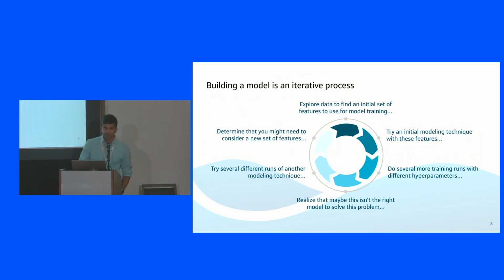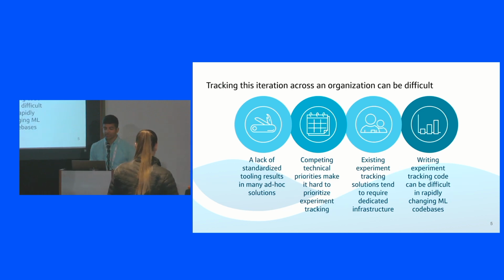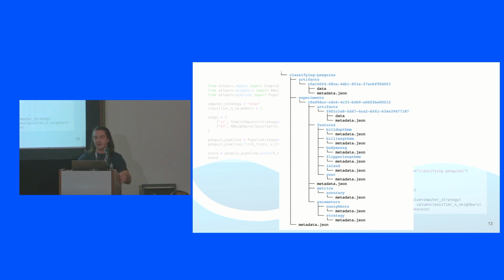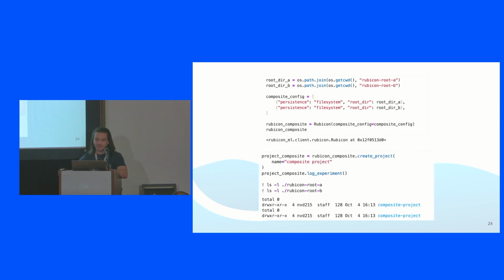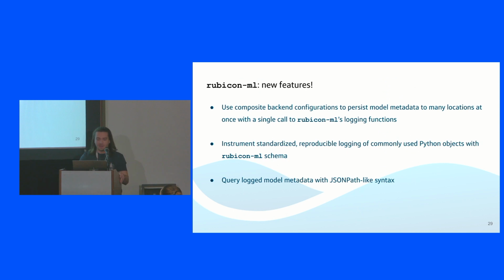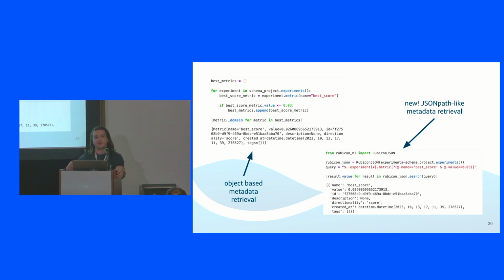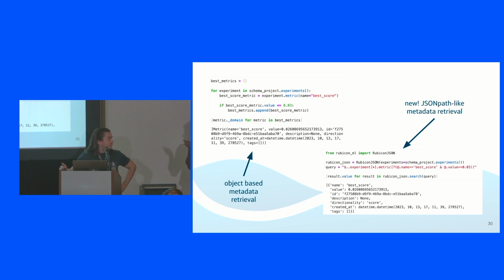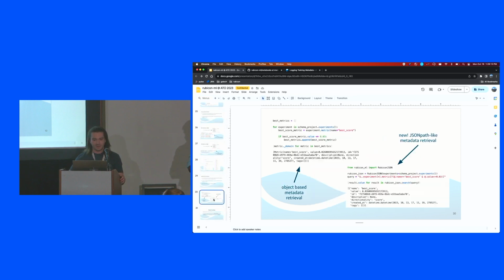What's New with rubicon-ml? Capital One’s Solution for Logging the ML Lifecycle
Presented by Ryan Soley & Kishore Iyer - Capital One

Title: What's New with rubicon-ml? Capital One’s Solution for Logging the ML Lifecycle
Based on Python, rubicon-ml leverages popular open source libraries like fsspec, intake, and dash to enable easy logging, visualization, and sharing of experiment metadata. Users can range from machine learning practitioners, collaborators and reviewers as they train, monitor and govern models that solve complex business problems.

This session will show users how to incorporate rubicon-ml into their existing machine learning workflows. Users will see how rubicon-ml plays nicely with other commonly used open source Python libraries like Scikit-learn to train models and Dask to distribute that training. We will also show how rubicon-ml schema can be used to standardize metadata logging of open source models from packages like Scikit-learn, XGBoost, and LightGBM among others.

The intended audience for this talk is machine learning practitioners of any level - from developers, to data scientists, to model review and risk officers. rubicon-ml is designed to help multiple user profiles track model iteration across all stages of the machine learning lifecycle.